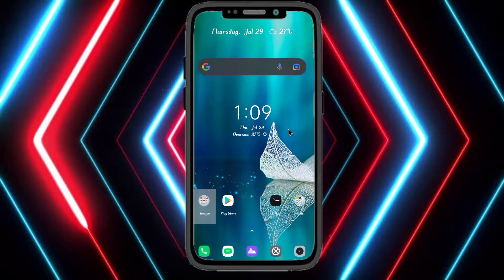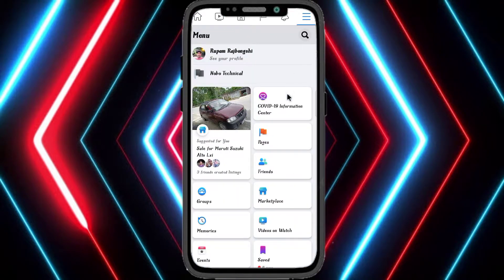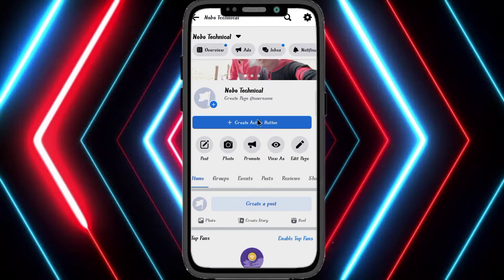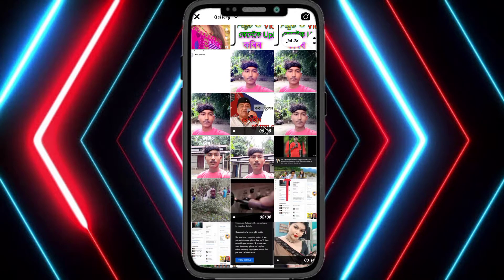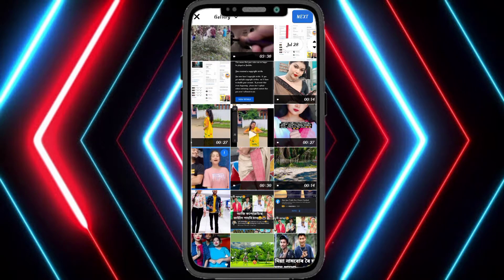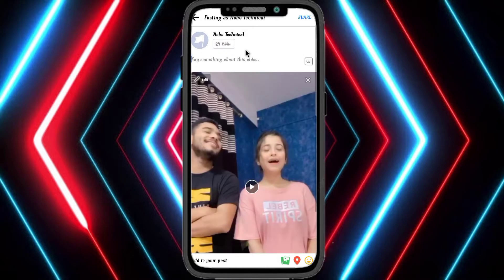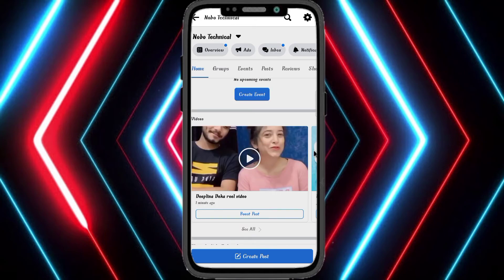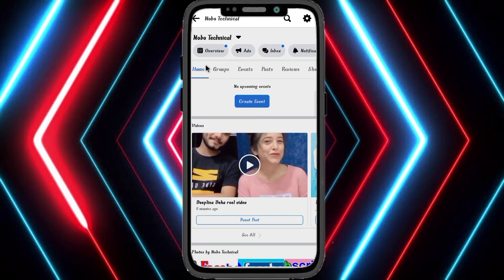How to Upload Video in facebook page // Facebook Page por video kese Upload Kare 2021 / Assamese/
How to Upload Video in facebook page // Facebook Page por video kese Upload Kare 2021

হায় গাইচ

যদি
ভিডিওটো চাই ভাল পালে তেনেহলে

আজিৰ ভিডিওটো হৈছে Facebook Page ভিডিও কেনেকৈ Upload কৰিব।

Gugs aaj ki is video me mai aap bataunga ki aap apne facebook
page par video kaise upload kar sakte hai sath me ye bhi
bataunga ki usme aap title laga sakte hai

Hi Guys My Self " Nobo Technical " and You'r Watehing" Nobo Technical"
youhube Channel in this Channel you will learn about
Life Technology. Internet, Social Media, Mobile Application.
Software. Unboxing and mueh more...
If You Happy to See my Vidco so pleaseLIKE
Channel

Your Queries.

1/facebook par video kaise upload kare,

2/how to upload video on facebook page,

3/facebook page par video kaise upload kare,

4/facebook page,

5/facebook video,facebook page kaise banaye,

6/how to upload video on facebook,

7/how to upload video in facebook,

8/facebook page par video kaise dale,

9/how to upload video on facebook in Assamese,

10/facebook par video kaise daale,

11/facebook me video kaise upload kare,

12/facebook par video kaise upload karte haie,